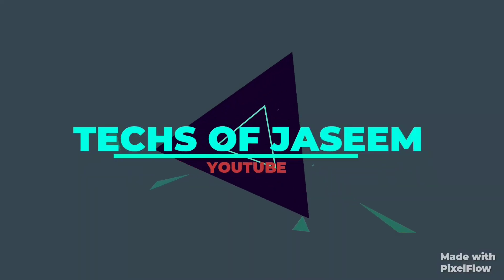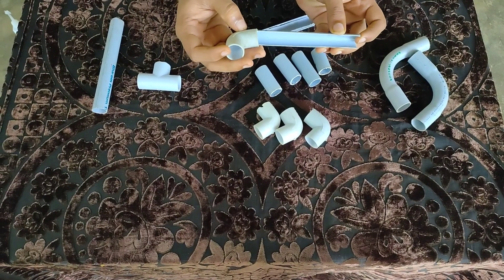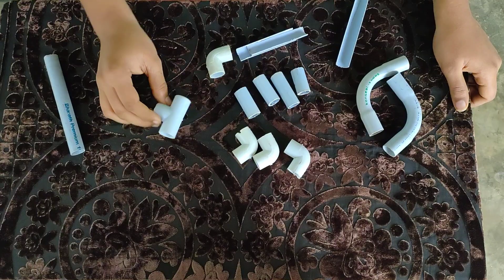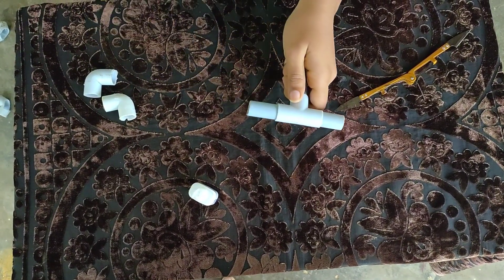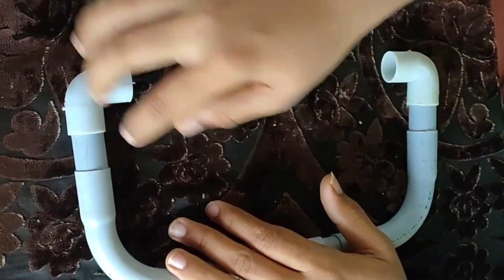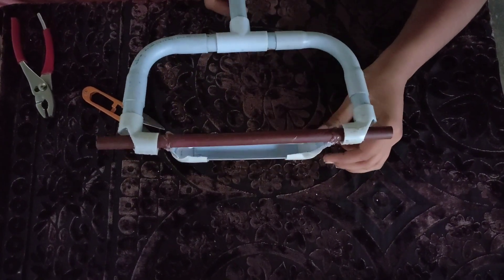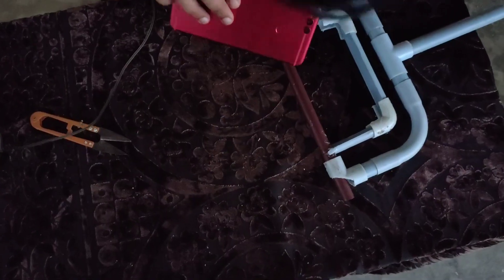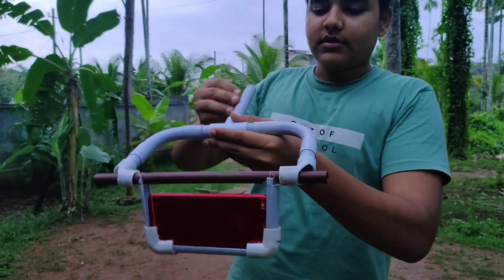എങ്ങനെ ഒരു gimbal ഉണ്ടാക്കാം | how to make a gimbal at home in zero cost